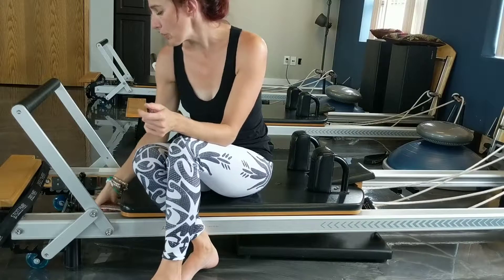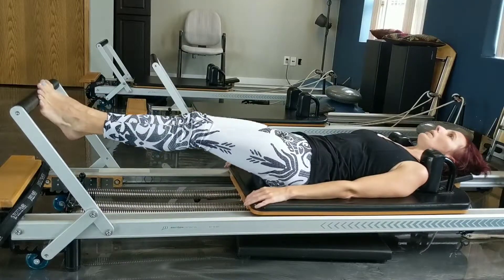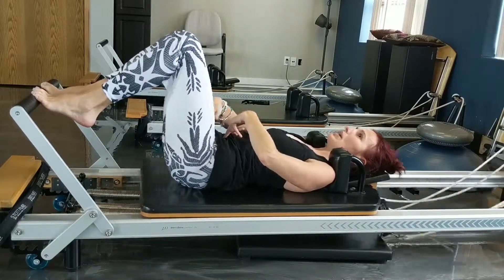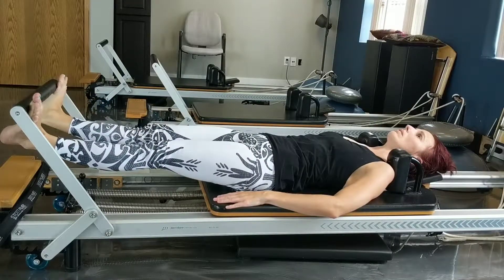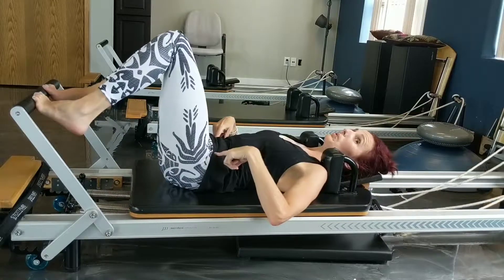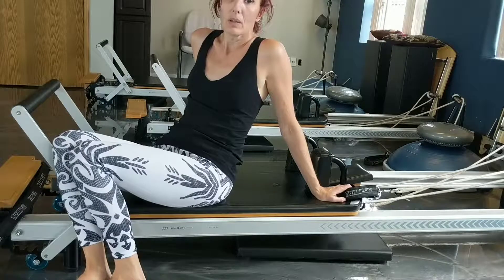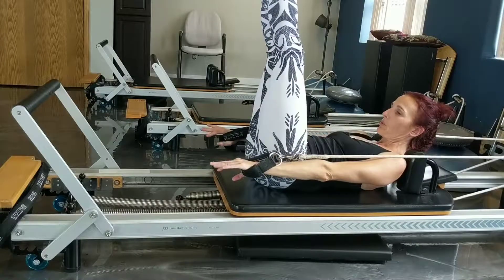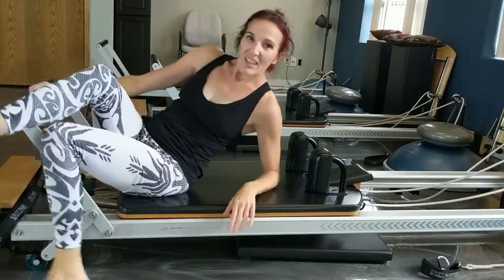Reformer: Footwork & Mid Back Series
Warm up on your reformer before you get into other fun exercises. Breath, move, release and get your body and mind ready!
(Yes... I realize my head is cut off!)
2.5 up to 4 springs.

Add Obliques! Oh my! video after doing this.

Welcome to Shannon Holmes -  Movement Genius Coach and thank you for liking, subscribing, and sharing my videos (hit the bell button beside subscribe to get notification everytime I upload a new video)!

Even though I'm relatively new to the online video thing, I used to be a multimedia development and production specialist in my first career life. Now I'm very excited to be bringing my second life of careers to you through video.

Over 20 years ago I started my fitness knowledge and experience, to begin teaching and expanding into multiple Wellness disciplines over the past 17 years. I hope you find my videos informative and healing.

My goal is to provide you with as much information as possible to successfully heal and achieve your goals. I strive to make my videos not only full of knowledge but also with a sense of humour as well.

What can I do to help your movement?
Helping you move your mind, soul, and body.